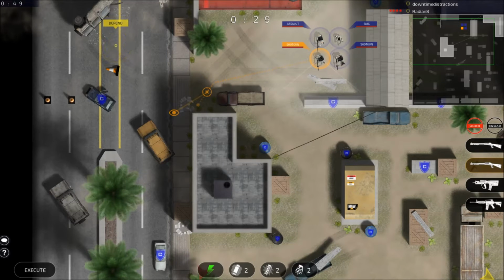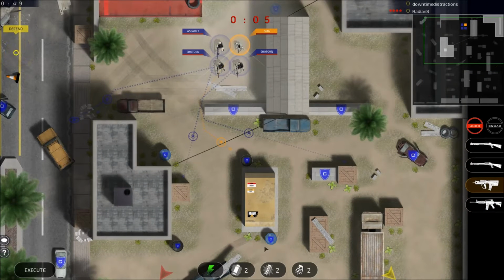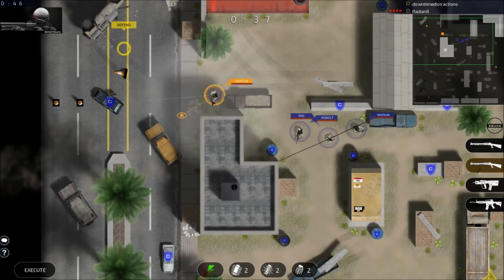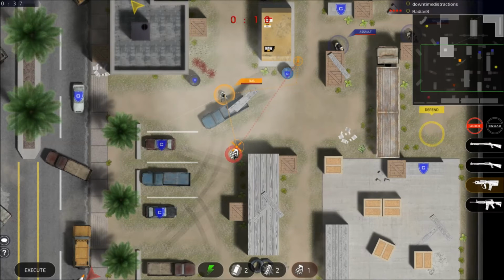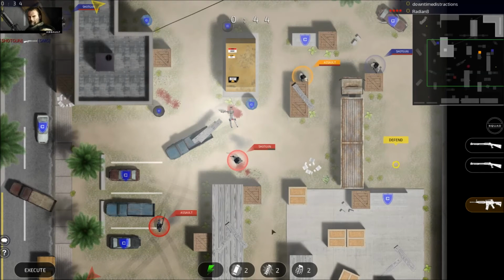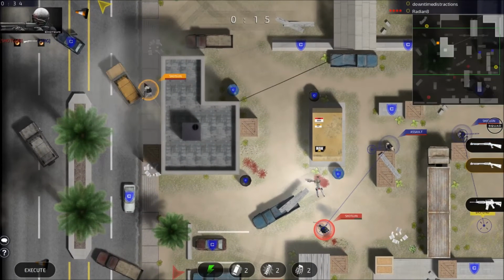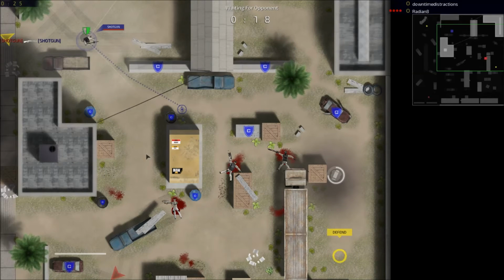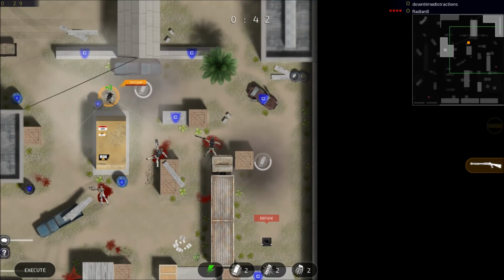Special Tactics Online | Early Access | First Look!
Follow along as Mesh and Rad have a multiplayer match of Special Tactics Online. Final thoughts summarized at the end.

Steam Description:STO brings the most intense, tactical-action experience to Steam through killer gameplay, streamlined controls and carefully crafted maps. Select your custom loadout, plan out strategies and accomplish your objectives. Earn gold and trophies to unlock custom weapons and attachments!